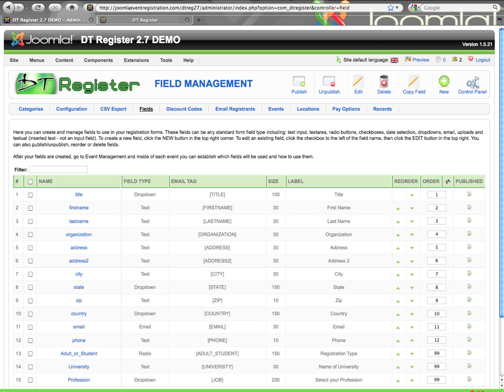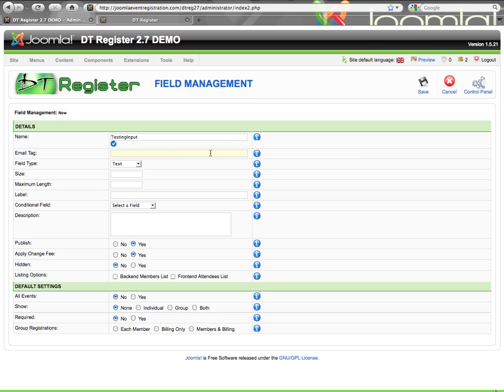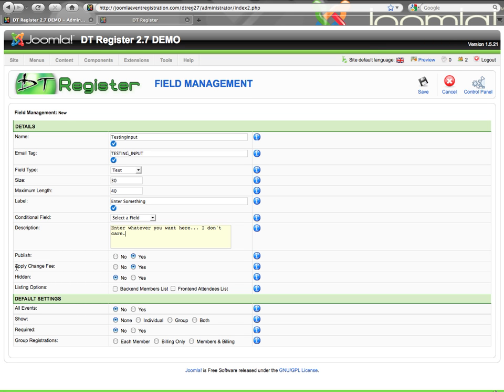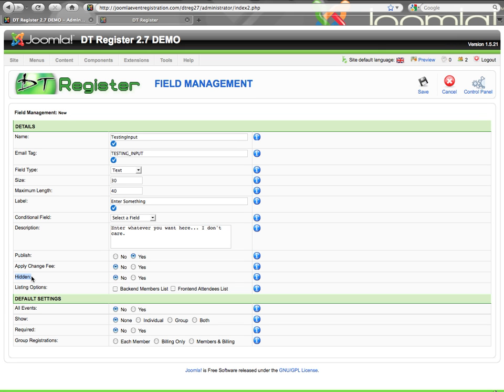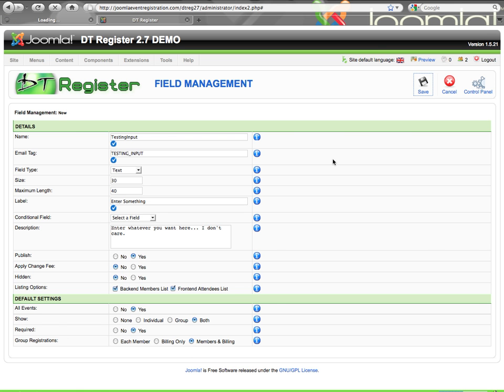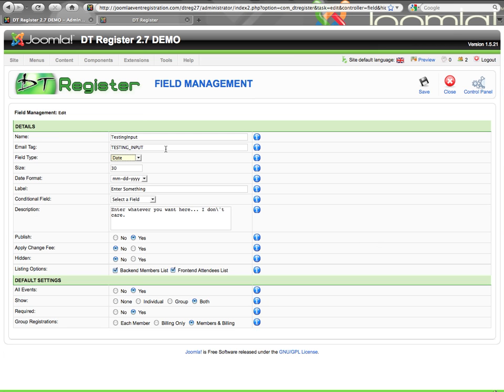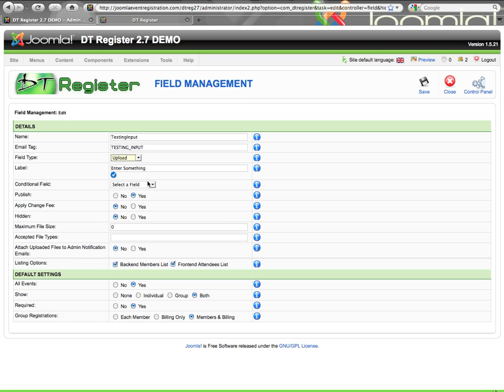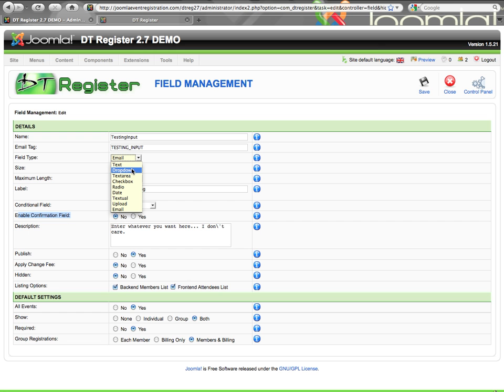DT Register 2.7.0: Input Fields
Learn how to create and use various input field options within DT Register 2.7.0, the leading Joomla event registration solution.